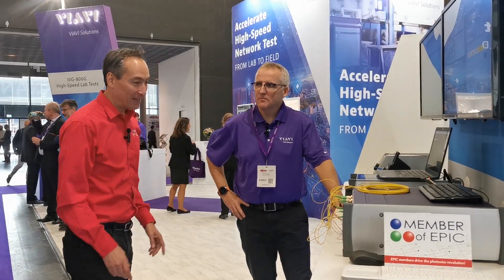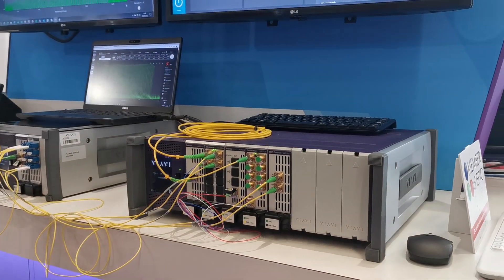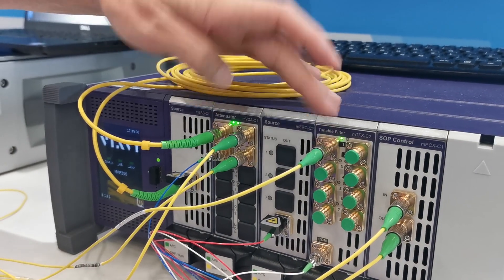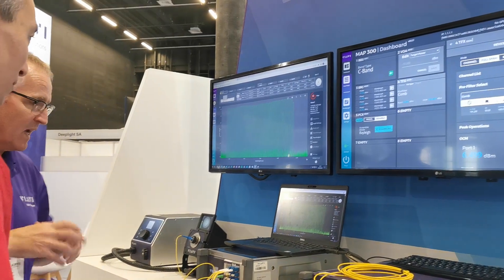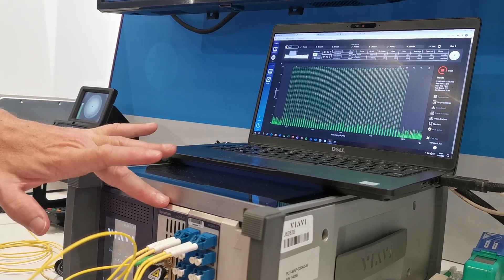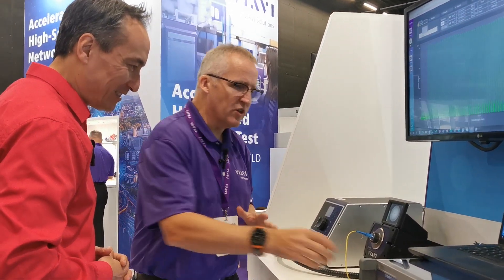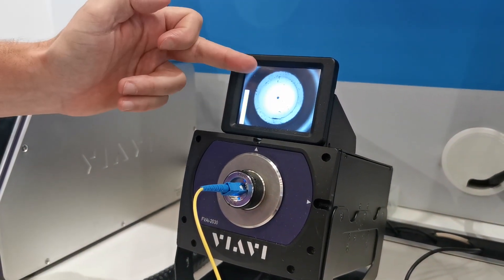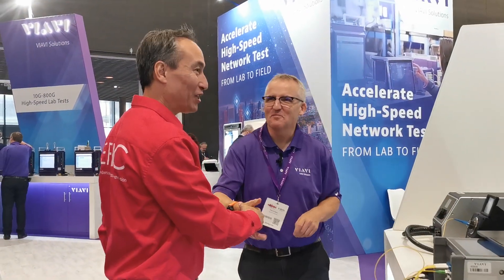EPIC Outreach Video VIAVI September 2022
VIAVI Solutions, a member of EPIC (European Photonics Industry Consortium), created from JDSU, was founded in 1923 as Wandel and Goltermann, a European company that grew from two technicians building and selling radios, to one of the world’s largest suppliers of electronic test and measurement equipment. VIAVI empowers Service Providers and IT organizations to manage the network lifecycle for complex 5G and Fiber networks with intuitive instruments, systems and technologies; and our expertise in light management and optical coatings help protect the world’s bank notes from counterfeiters, enhance the colors you see, and enable advanced technology such as 3D sensing.